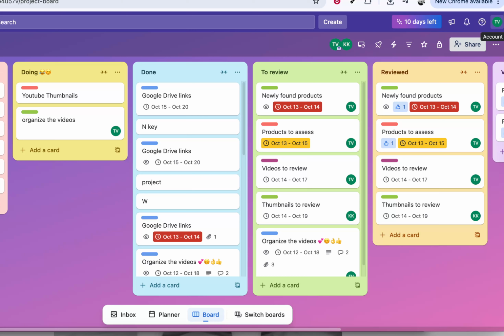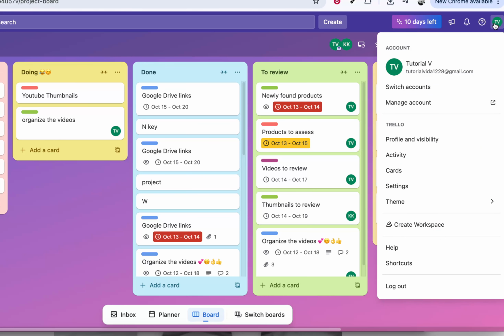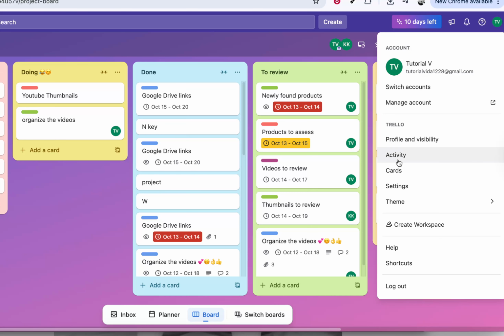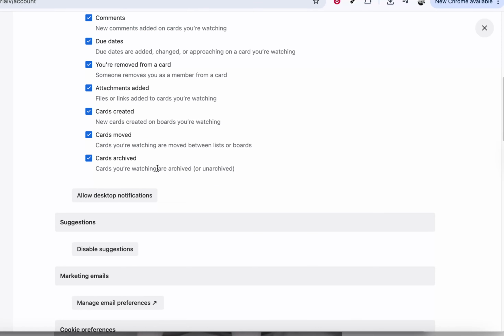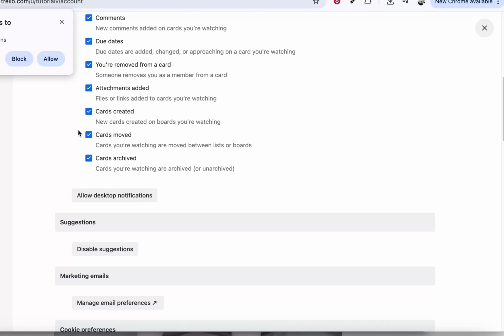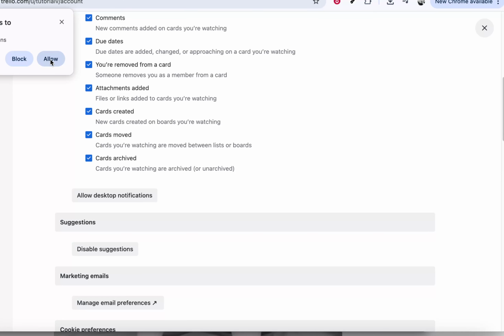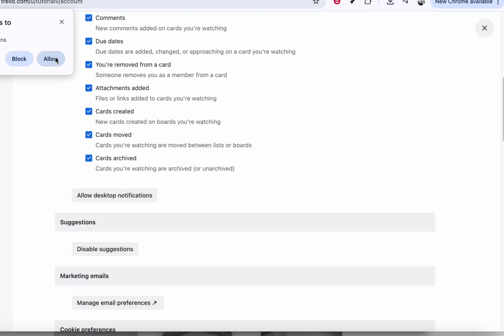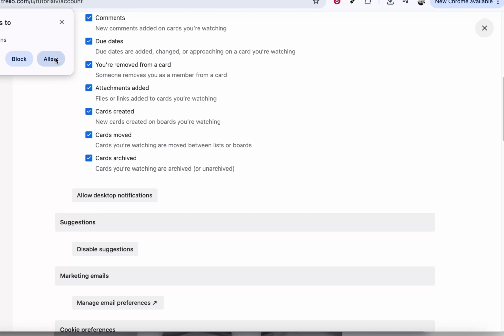Trello How to Enable Desktop Notifications | Quick and Easy Guide 2025